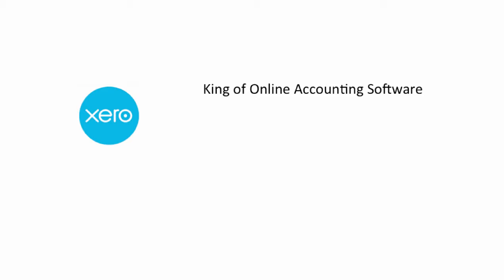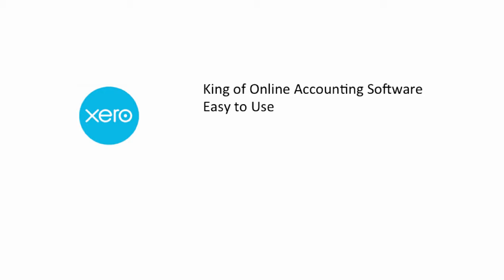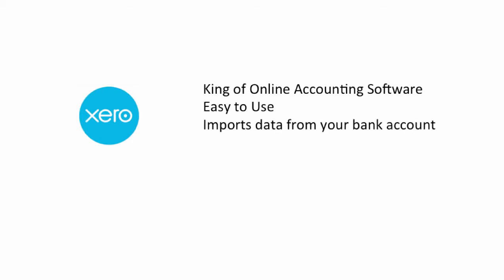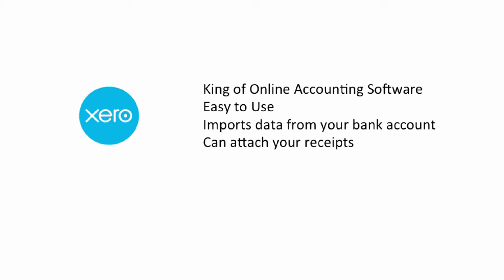Xero Quick Review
Xero Online accounting software, reviewed by award-winning Chartered Accountant in London. In this short video we explain very briefly the benefits of using Xero online accounting software to help maintain your business records, faster, and more accurately.

Wimbledon accountants specialise in helping clients use the digital world to maintain their financial records with lower costs and less hassle.